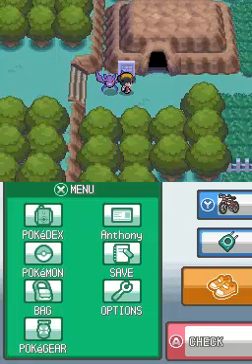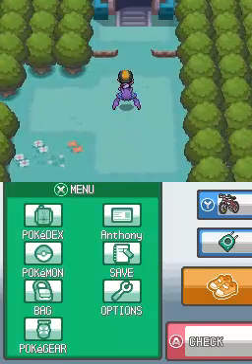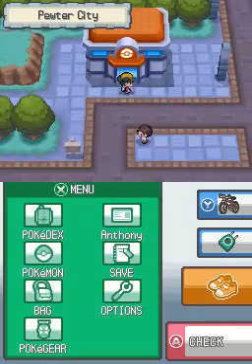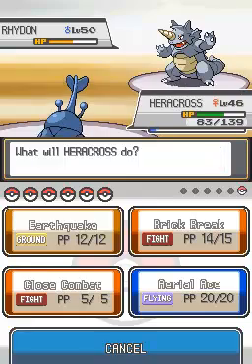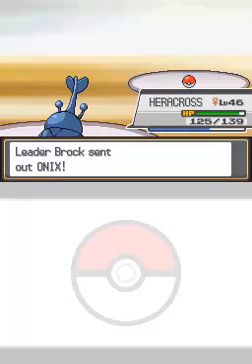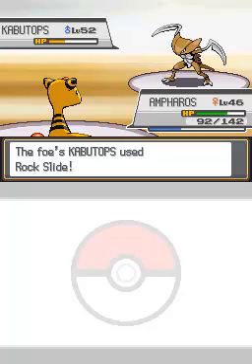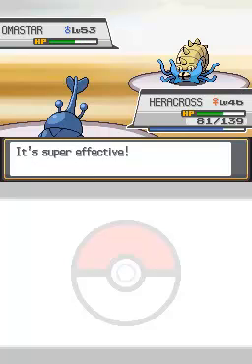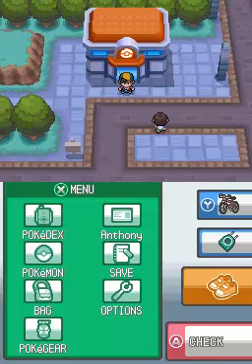Pokemon Heart Gold part 54 Pewter City Gym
Kanto is really going by fast, isn't it?